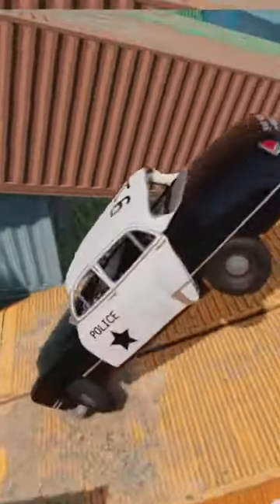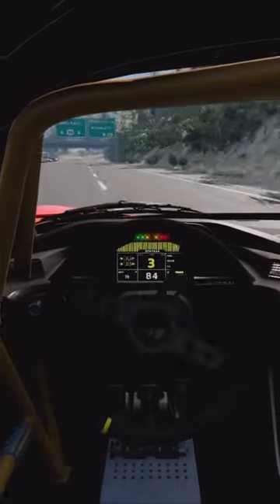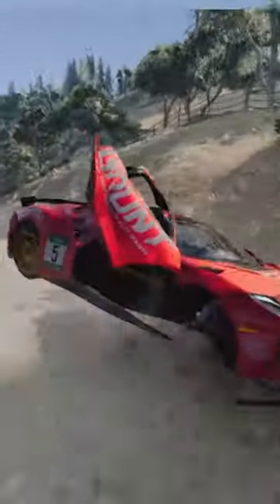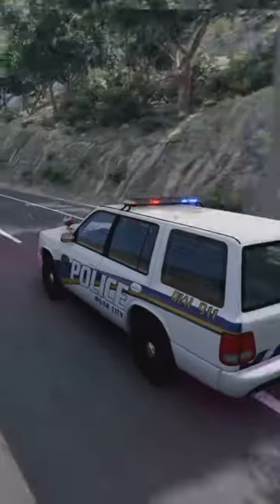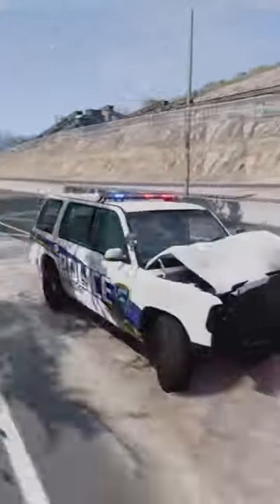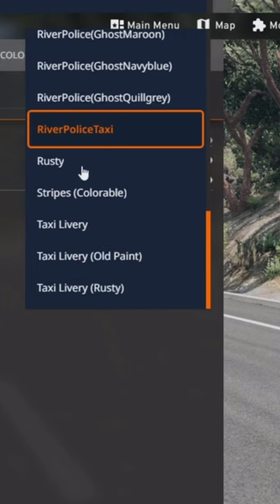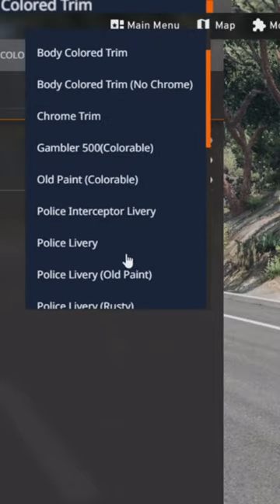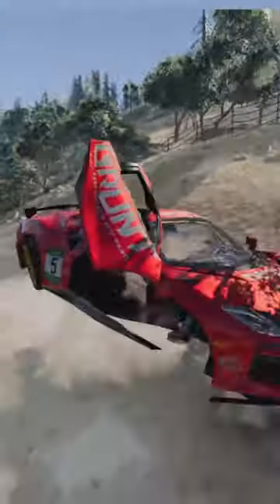Create 'realistic' ERLC police chases this way!